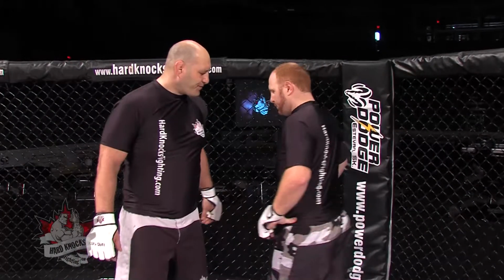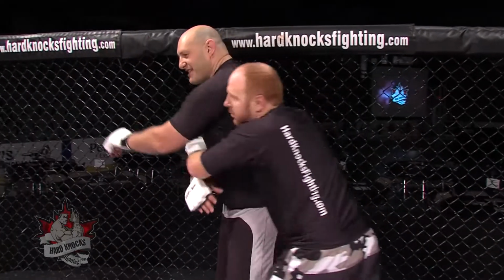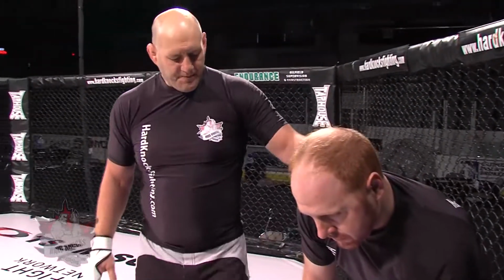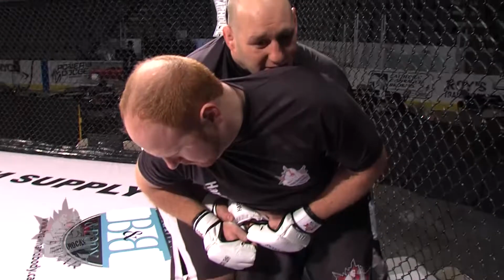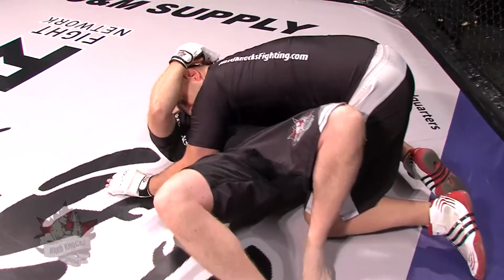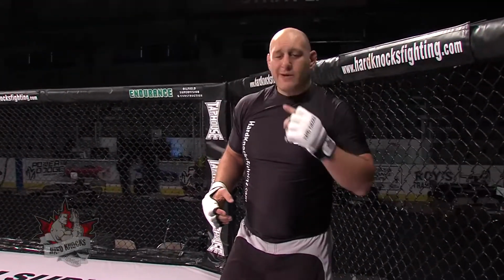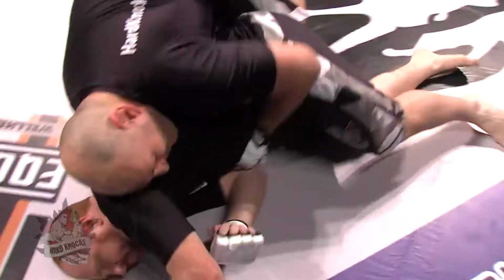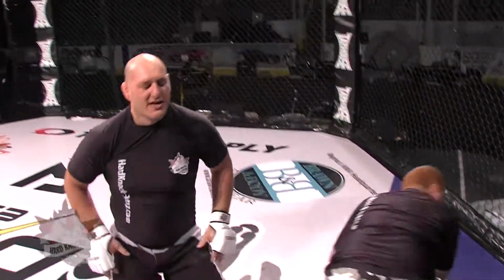rolling with Ari - take the back on the cage and get a takedown